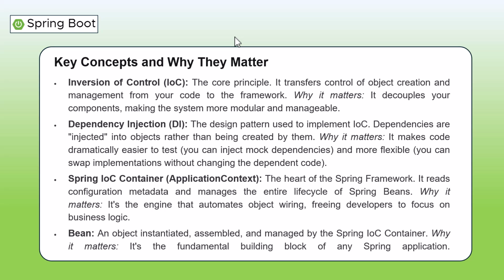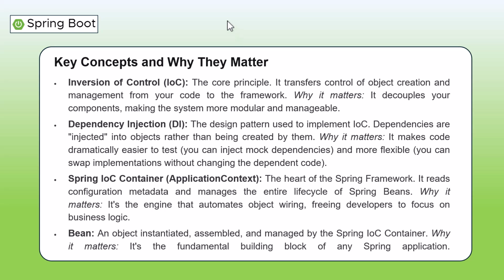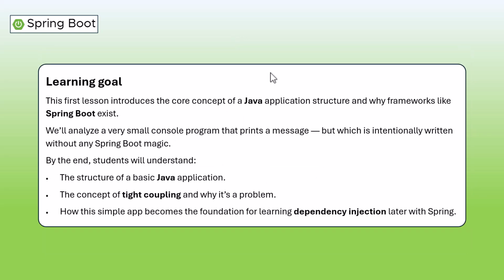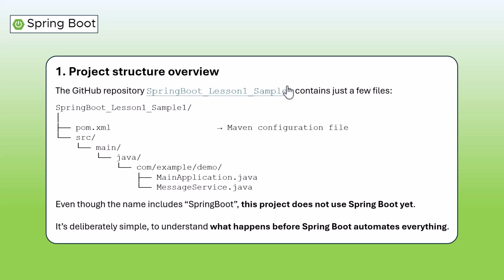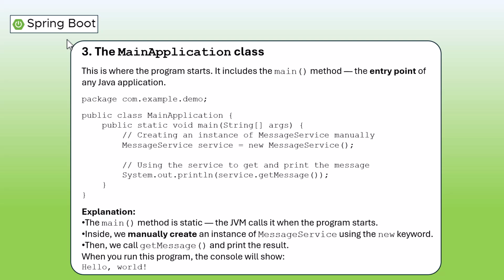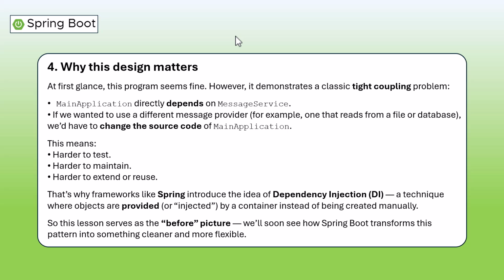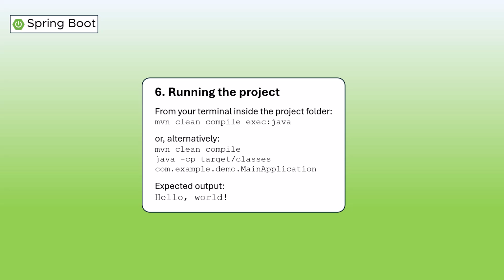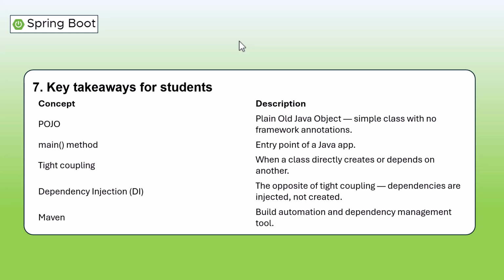Spring Boot - Lesson 1 - The simplest Spring Boot precursor